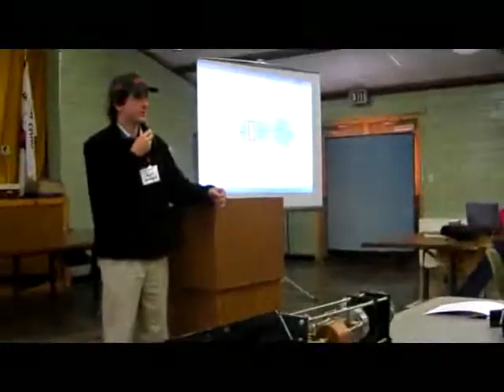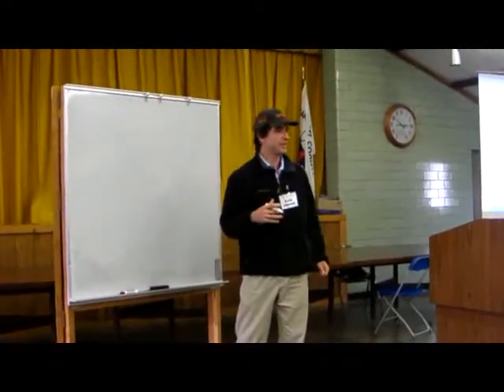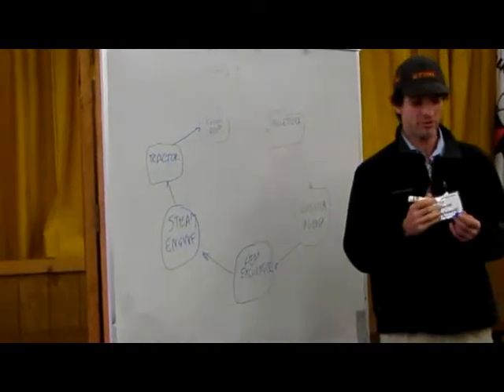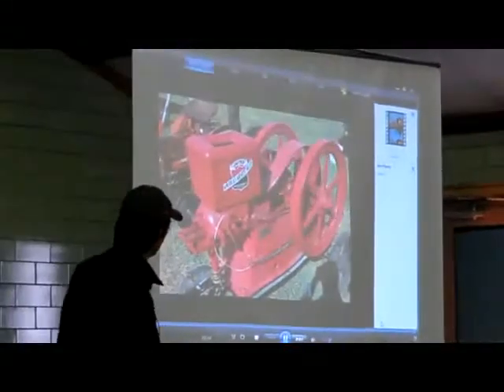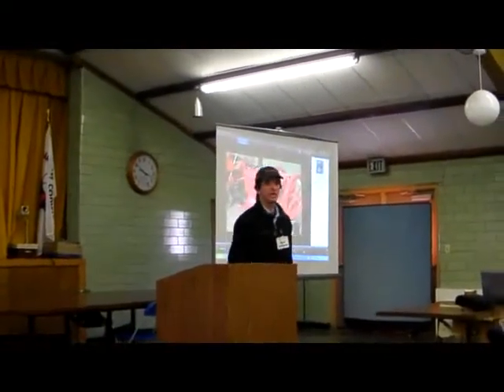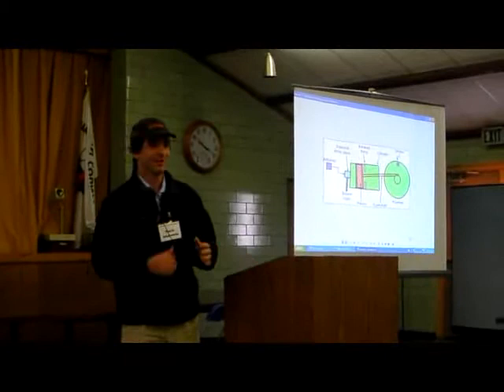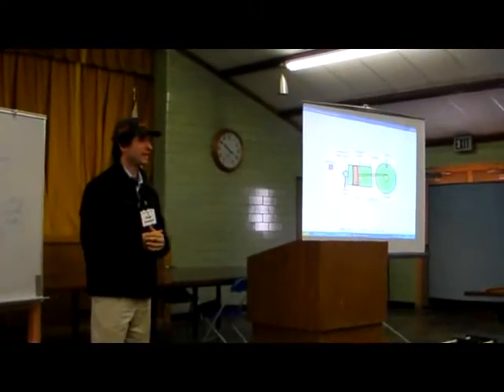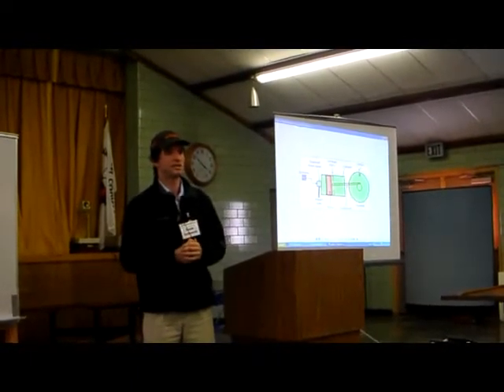Steam Engine Power Presentation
Marcin Jakubowski presents the concept of designing and building an OPEN SOURCE bio-fuelled steam powered power generation unit for off-grid electricity.